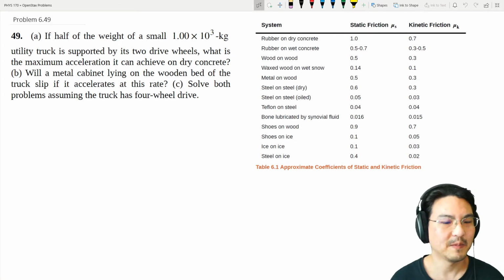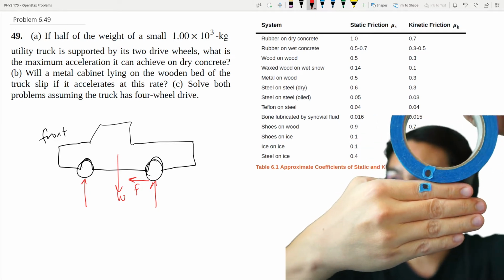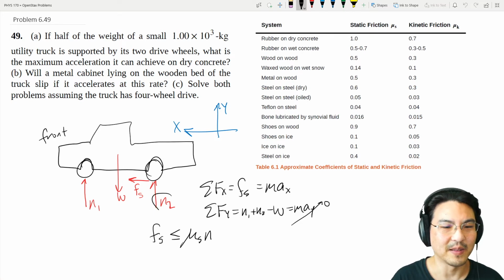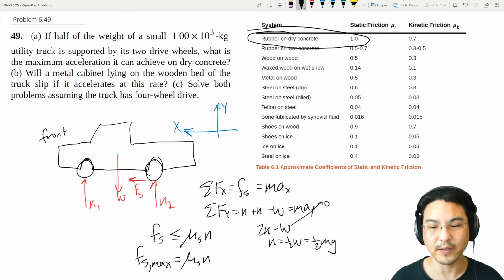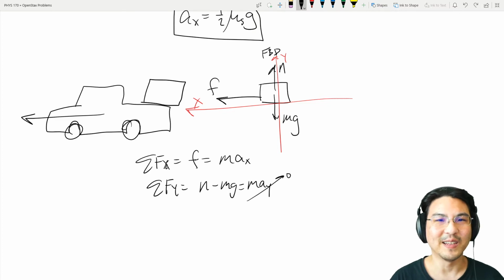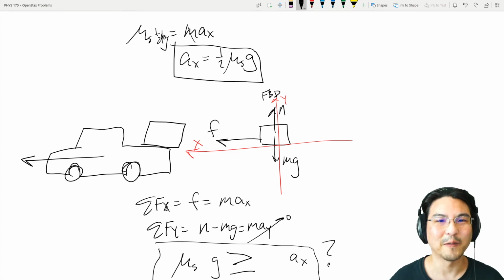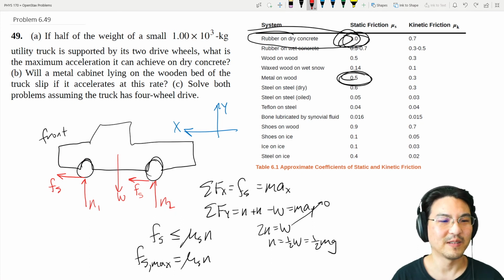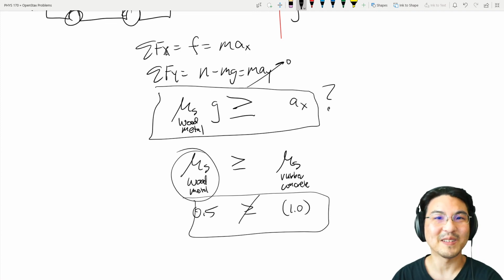General Physics I, Problem 6.49 from OpenStax University Physics Volume 1